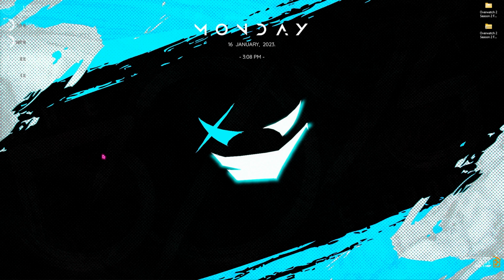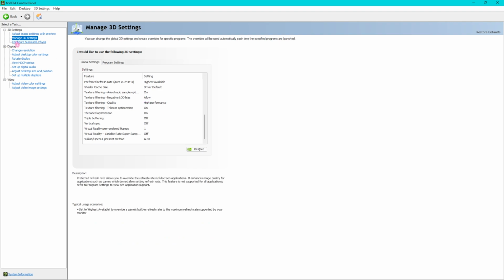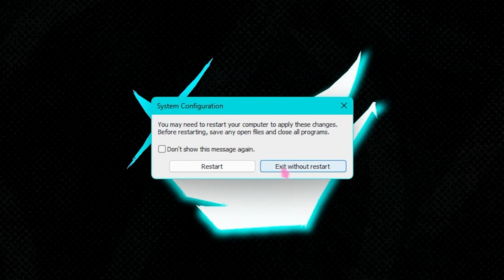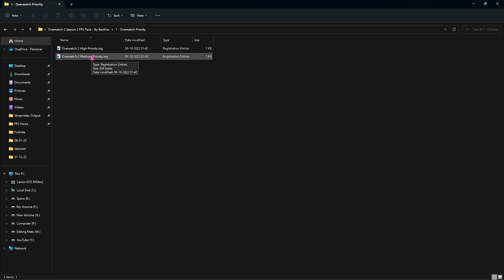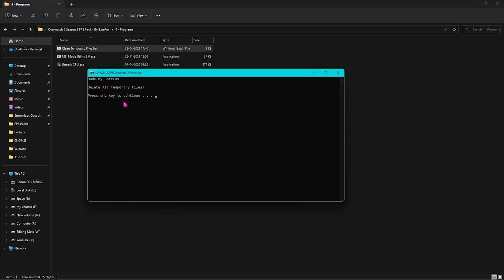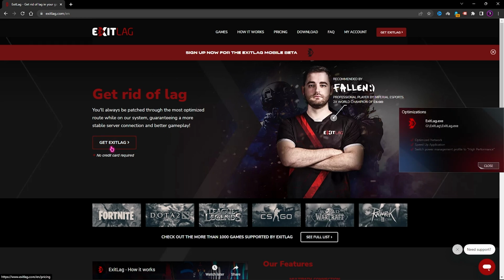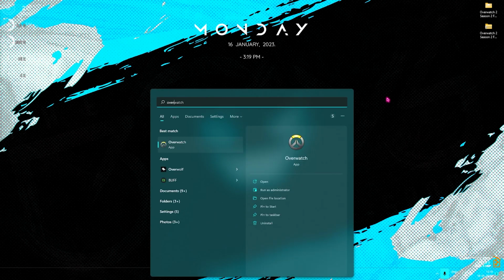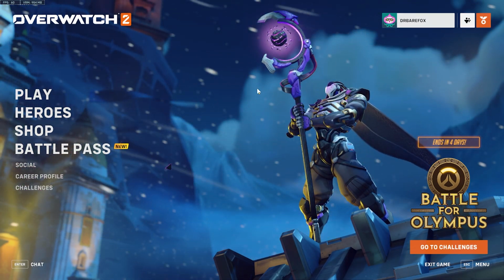Overwatch 2: Fix FPS DROPS - COMPLETE GUIDE (2023)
Overwatch 2 Best Settings - COMPLETE GUIDE (2023)

▬▬▬▬▬▬▬▬▬ஜ۩۞۩ஜ▬▬▬▬▬▬▬▬▬
▬▬▬▬▬▬▬▬▬ஜ۩۞۩ஜ▬▬▬▬▬▬▬▬▬

🔽 Download Links 🔽

🔽 Timestamps🔽
00:00 - Amazing Intro
00:29 - Essential Windows Settings
01:29 - Nvidia Control Panel Settings
02:52 - System Configuration
03:19 - De Animate Windows
03:55 - Create a Restore Point
04:27 - Overwatch 2 FPS Pack
07:12 - Fix Netwwork Issues
08:41 - Best In-Game Settings
10:12 - Amazing Outro